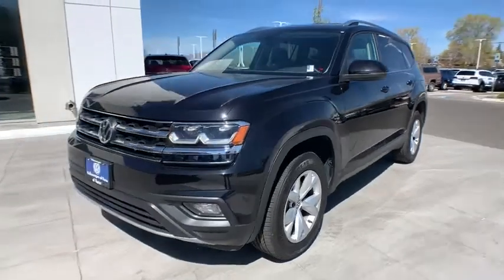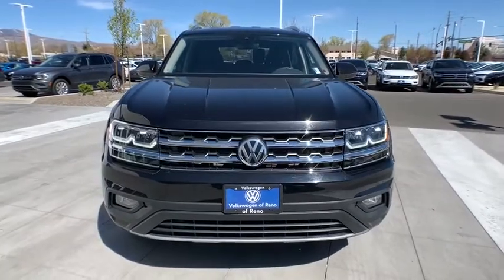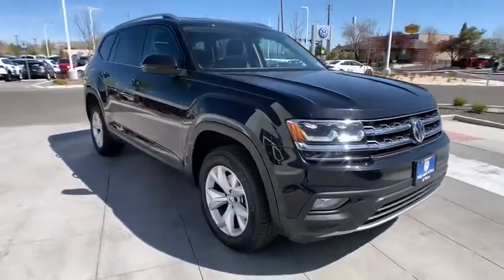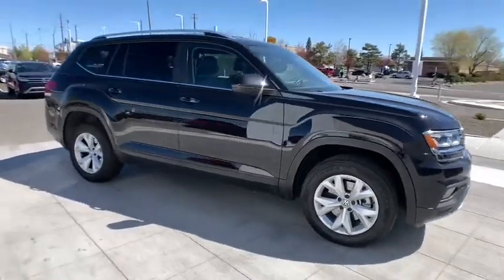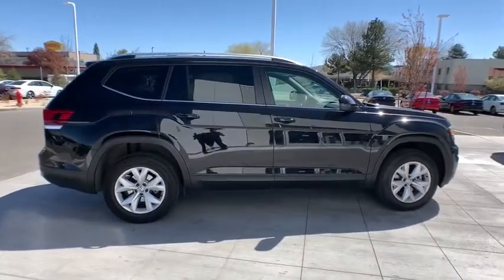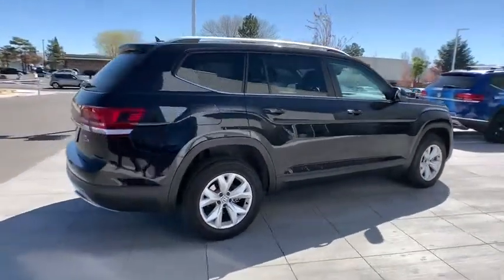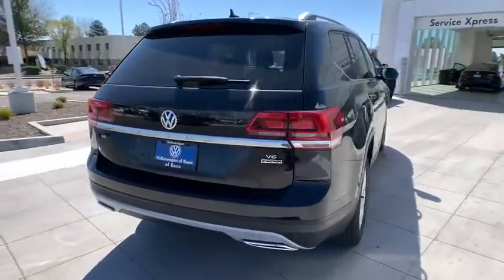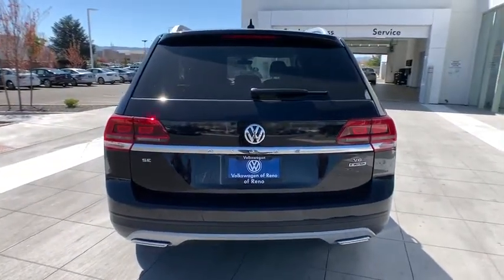2019 Volkswagen Atlas Reno, Carson City, Northern Nevada, Roseville, Sparks, NV KC552534P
Used  2019 Volkswagen Atlas available in Reno, Nevada at Lithia Volkswagen Reno. Servicing the Carson City, Northern Nevada, Roseville, Sparks, NV area.
2019 Volkswagen Atlas 3.6L V6 SE w/Technology 4MOTION - Stock#: KC552534P - VIN#: 1V2UR2CA1KC552534

CARFAX 1-Owner. PRICED TO MOVE $2100 below Kelley Blue Book! 3rd Row Seat Heated Seats iPod/MP3 Input Satellite Radio Onboard Communications System CD Player All Wheel Drive Alloy Wheels Power Liftgate Back-Up Camera AND MORE! KEY FEATURES INCLUDE: Third Row Seat All Wheel Drive Power Liftgate Rear Air Heated Driver Seat Back-Up Camera Satellite Radio iPod/MP3 Input CD Player Onboard Communications System Aluminum Wheels Remote Engine Start Dual Zone A/C Smart Device Integration Cross-Traffic Alert Rear Spoiler MP3 Player Remote Trunk Release Privacy Glass Keyless Entry. Volkswagen 3.6L V6 SE w/Technology with DEEP BLACK PEARL EFFECT exterior and TITAN BLACK V-TEX interior features a V6 Cylinder Engine with 276 HP at 6200 RPM*. EXPERTS ARE SAYING: Edmunds.com explains Its got three rows of seating and one of the highest cargo capacities youll find.. AFFORDABILITY: This Atlas is priced $2100 below Kelley Blue Book. PURCHASE WITH CONFIDENCE: CARFAX 1-Owner VISIT US TODAY: Lithia Volkswagen of Reno sells new and used cars trucks and SUVs near Sparks and Carson City Nevada. We offer easy financing options and best in market no haggle pricing for an easy and transparent purchase experience. Our sales team is open seven days a week to help you. Just off exit 65 on I-580 we are located at 1050 East Plumb Ln. #110 in Reno. All prices are plus tax license smog and fees. Plus any applicable finance charges. All vehicles subject to prior sale.